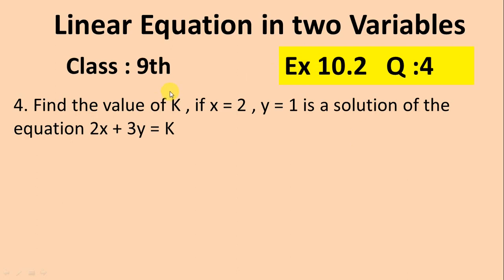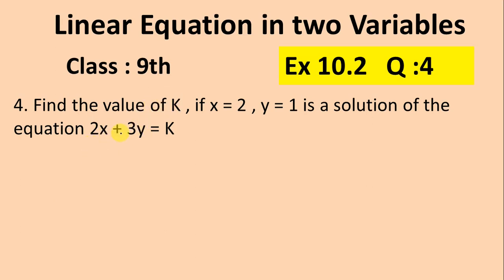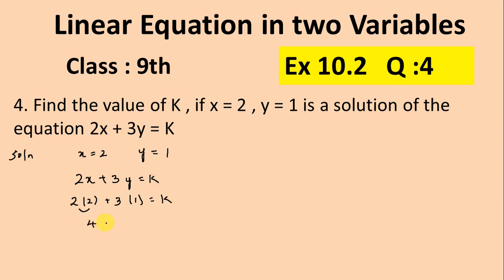linear Equations in two variables 9th maths english medium Ex 10.2 Q4 NCERT Karnataka